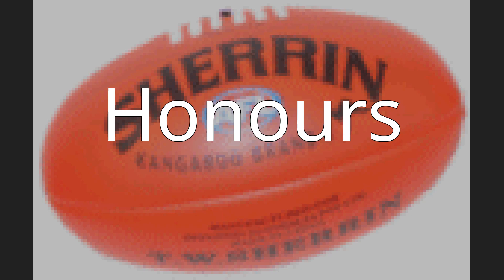Huonville Football Club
The Huonville Lions Football Club, nicknamed The Lions, is an Australian rules football club currently playing in the Southern Football League in Huonville, Tasmania, Australia.